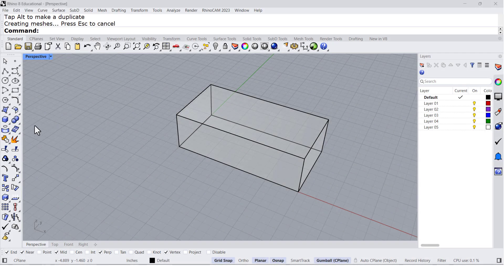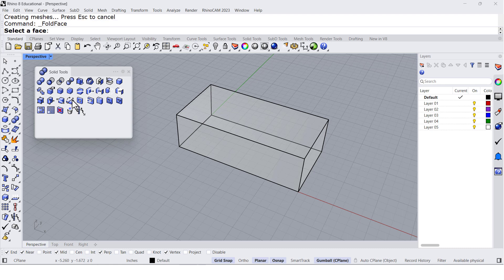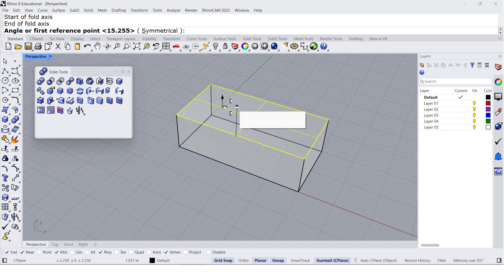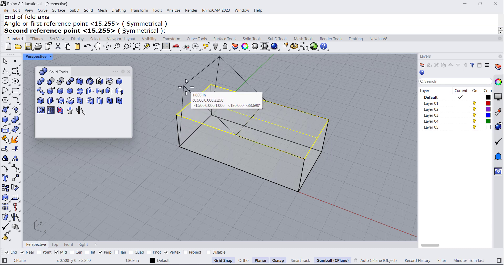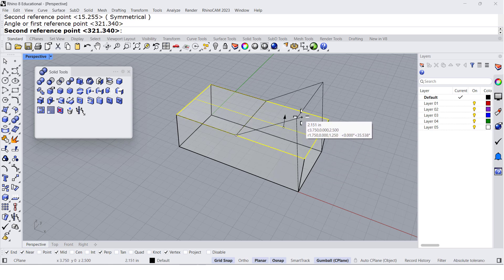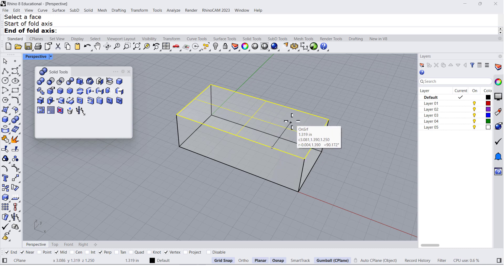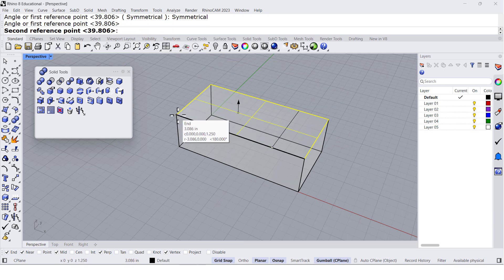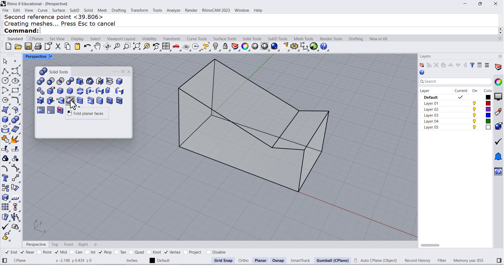01 Fold Face with rhino3d